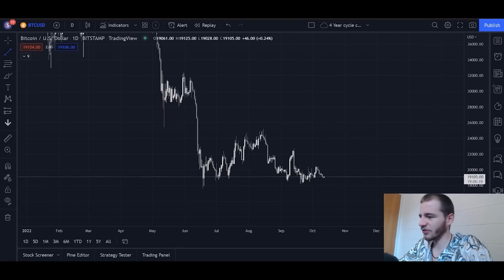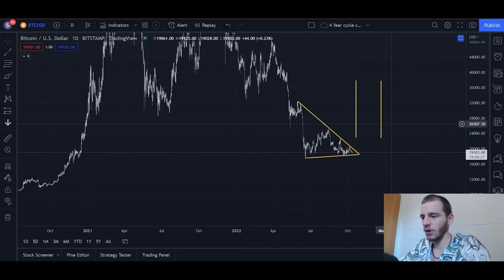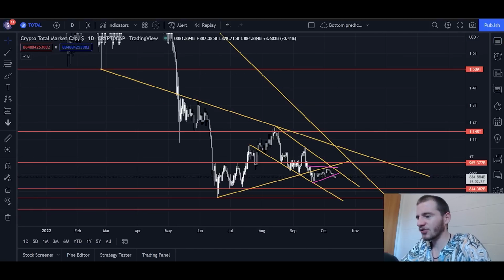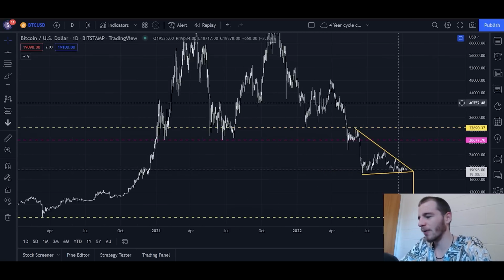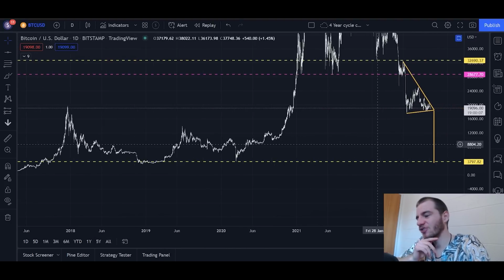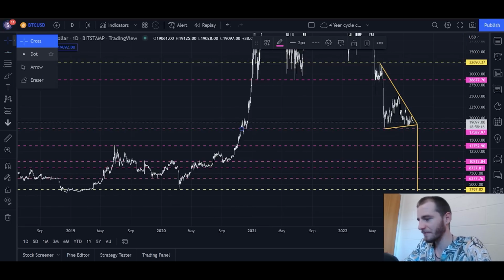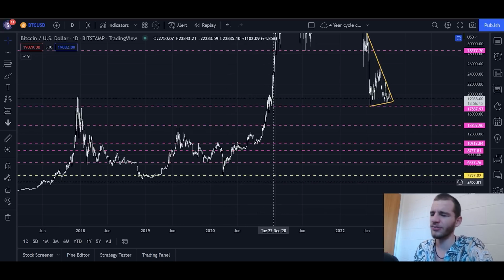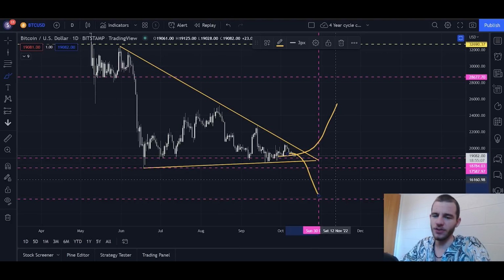Bitcoin: The Triangle That Will Determine BTC's Fate - Breakout This Month! (BTC)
Analysis 0:00-6:03
The BitGet Exchange & The Crypto Academy 6:03-7:10
Analysis 7:10-12:34

➡ Want to learn how to trade? Check Out The "Become A Trader" Course on The Crypto Academy

➡ Join the Wolves Of Crypto community Telegram group chat to discuss our trading setups and the general market as a whole.